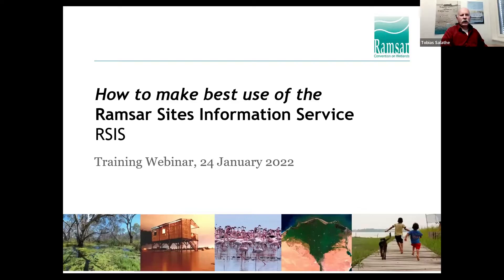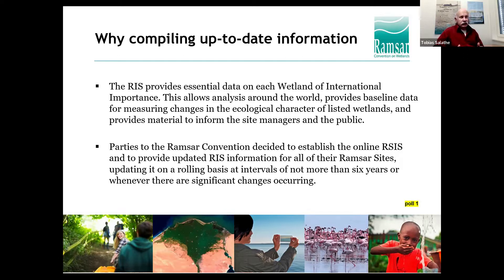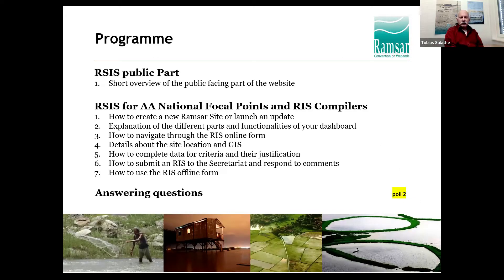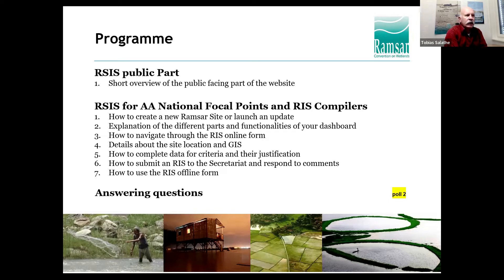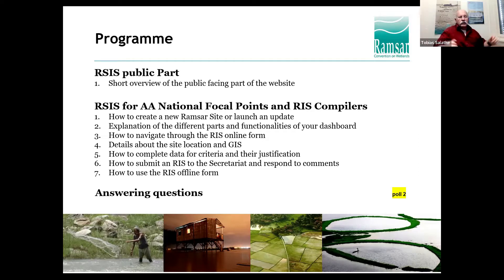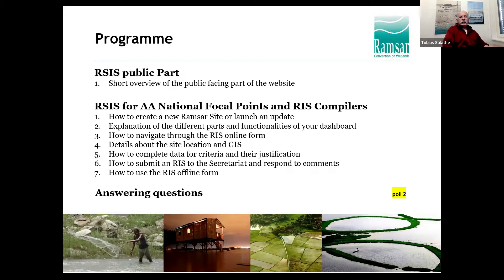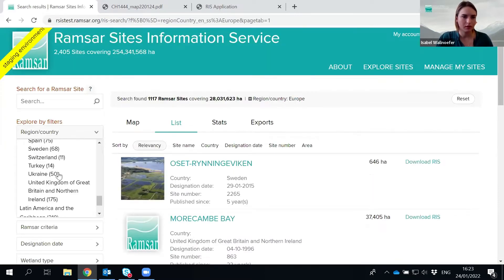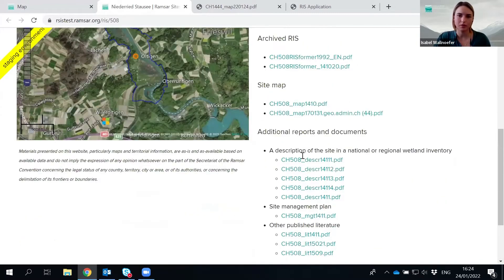Webinar: How to make best use of the Ramsar Sites Information Service (RSIS)